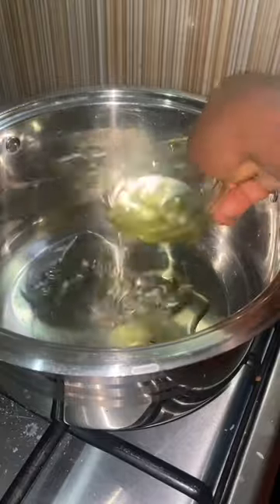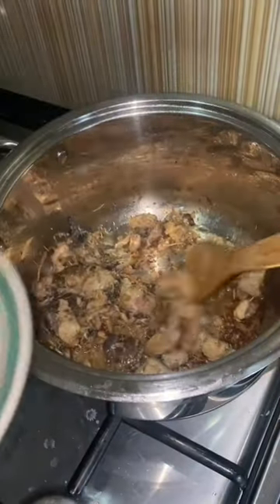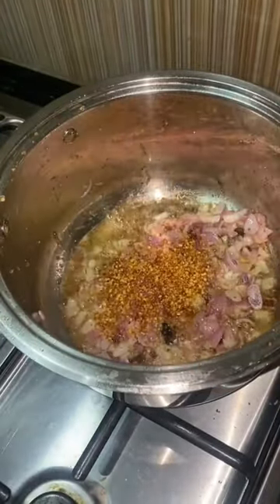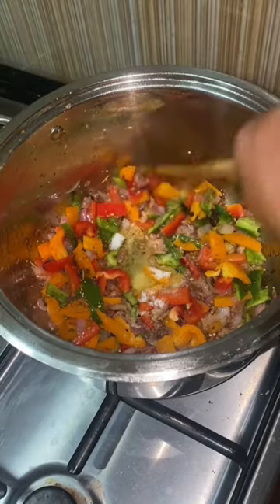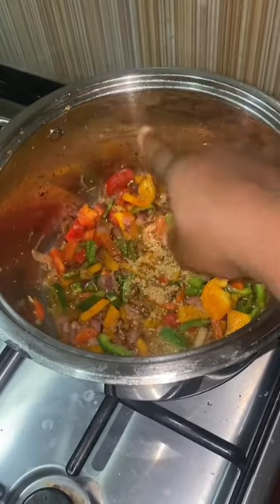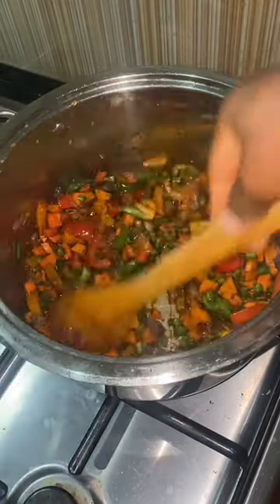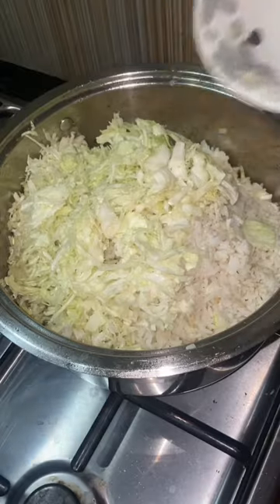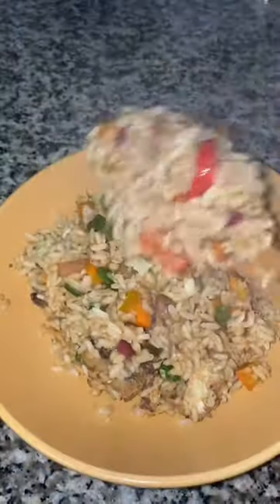Fish fried rice